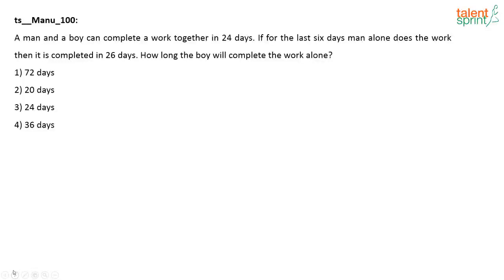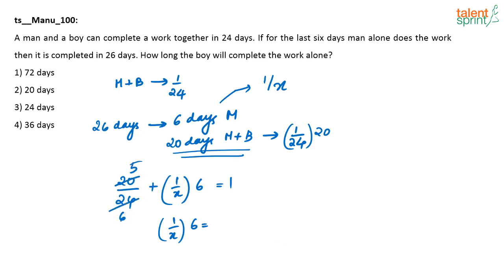Time and Work | Additional Example - 73 | Quantitative Aptitude | TalentSprint Aptitude Prep